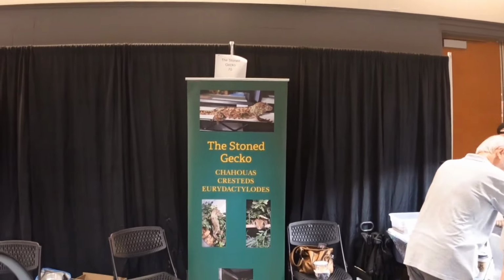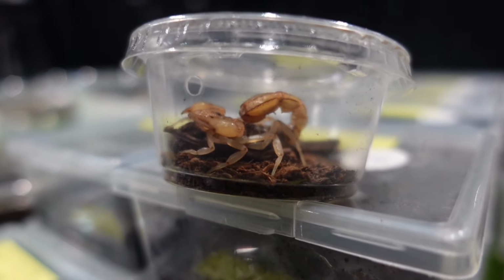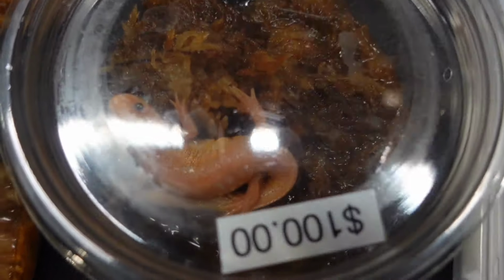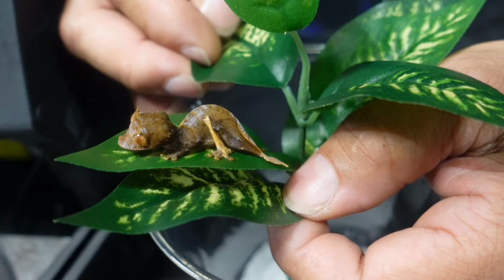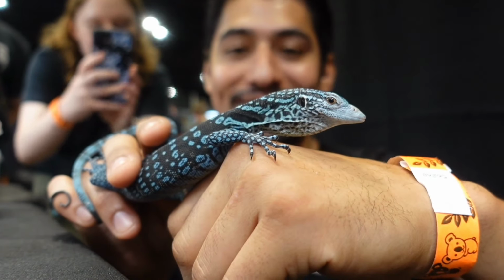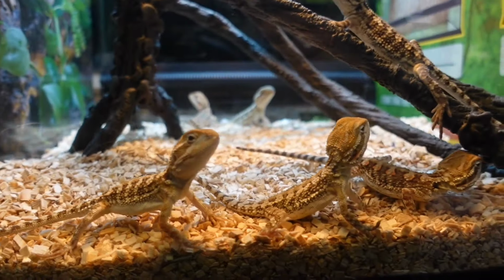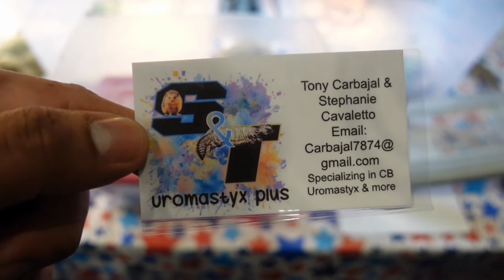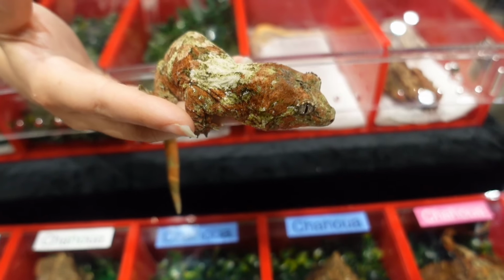Schaumburg NARBC Reptile Show 2024!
This is such a great show and even if it's not as big as Tinley, there are always amazing reptiles here too. Hopefully you see something you like!

Musician: Xuxiao